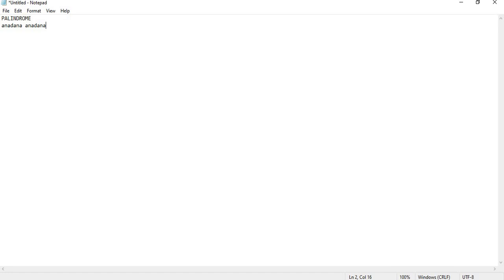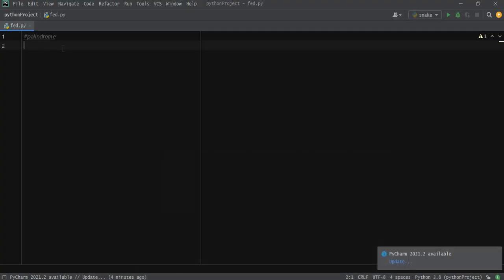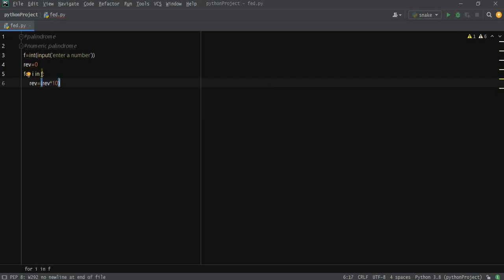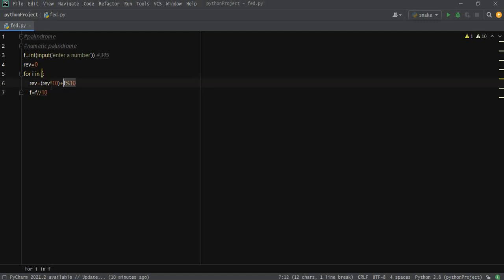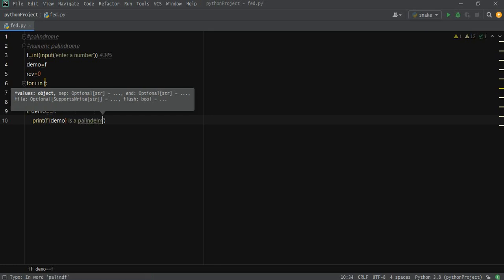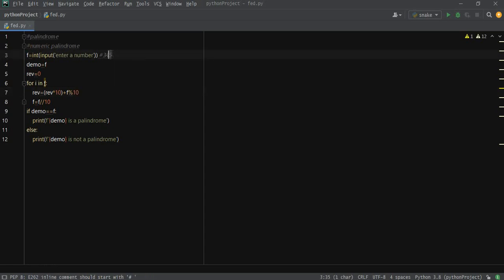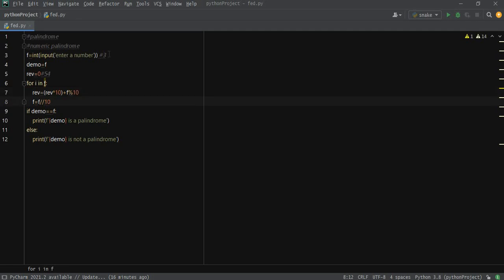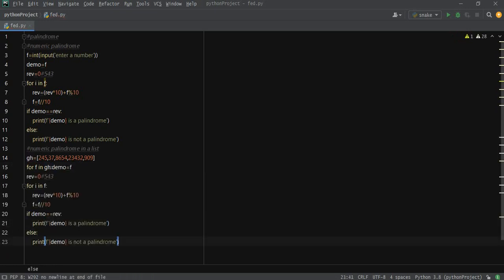Palindromes explained, with code in description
numeric palindrome
f=int(input('enter a number'))
demo=f
rev=0
for i in f:
    rev=(rev*10)+f%10
    f=f//10
if demo==rev:
    print(f'{demo} is a palindrome')
else:
    print(f'{demo} is not a palindrome')
numeric palindrome in a list
gh=[245,37,8654,23432,68486]
for f in gh:
    demo = f
    rev = 0
    for i in range(len(gh)):
        rev = (rev * 10) + f % 10
        f = f // 10
    if demo == rev:
    else:
Hope you liked the video, any other common queries you may ask.
Ask for more queries in the comments below.